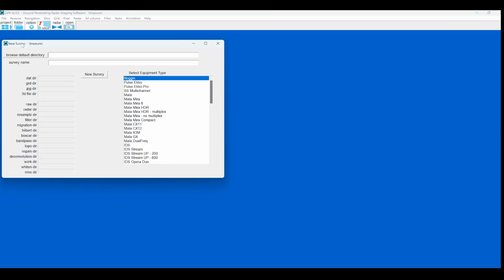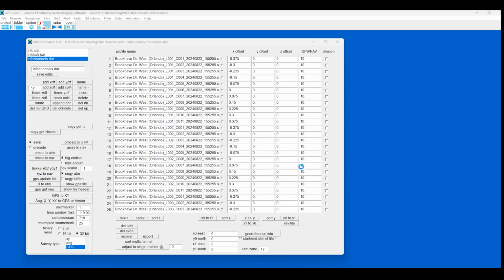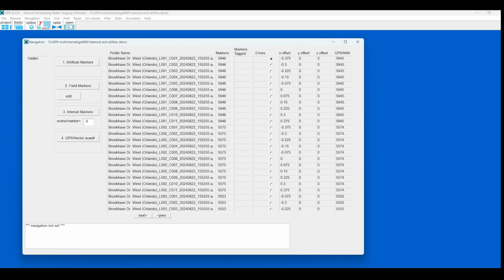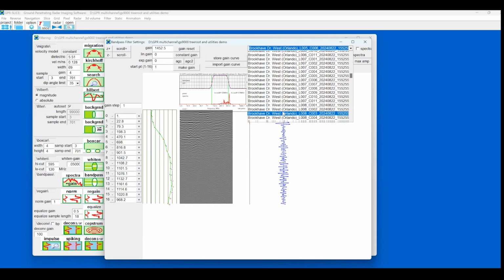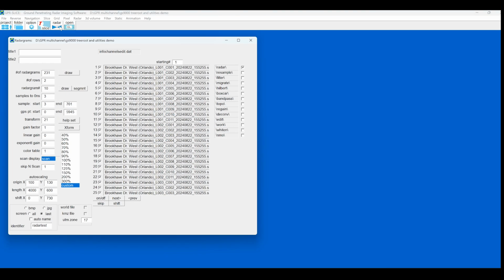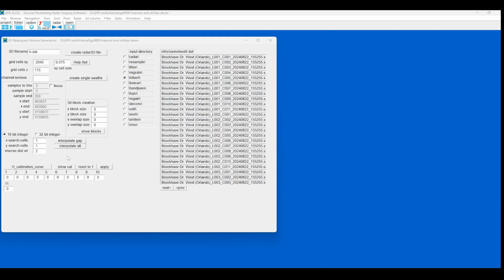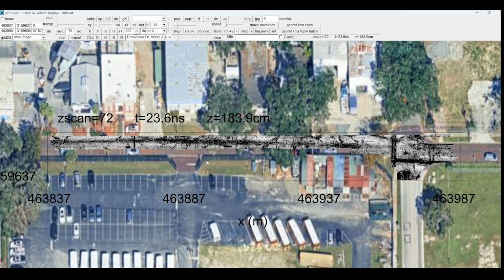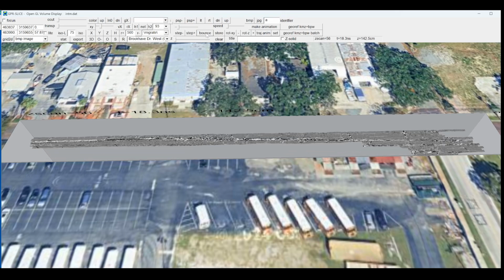GPR Slice Webinar Part 2 - Analyze subsurface utilities and tree roots from multichannel GPR data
Learn more about the multichannel GPR that captured the data in this webinar